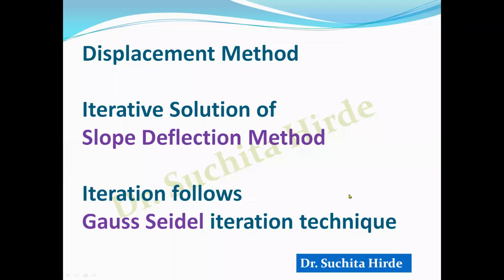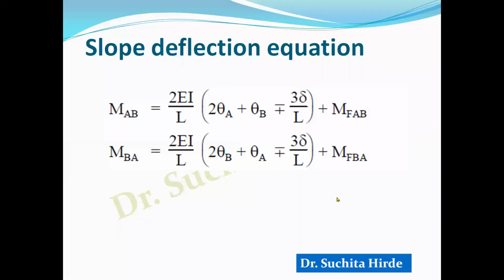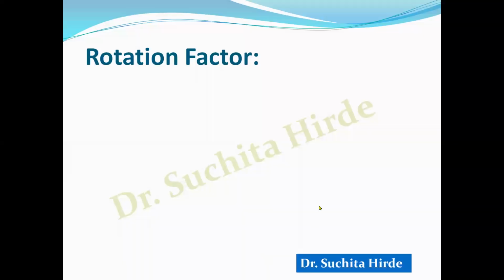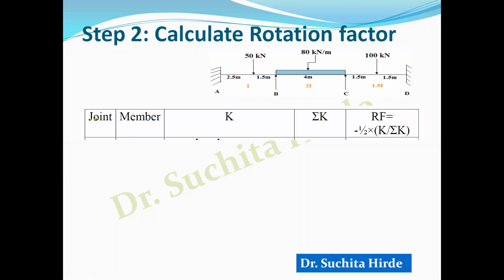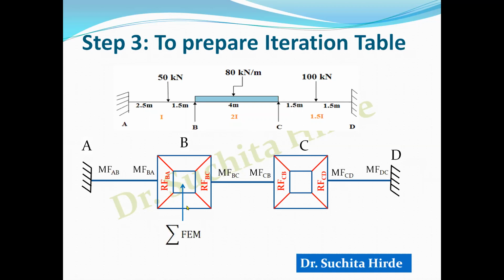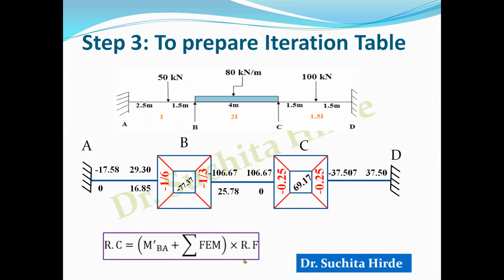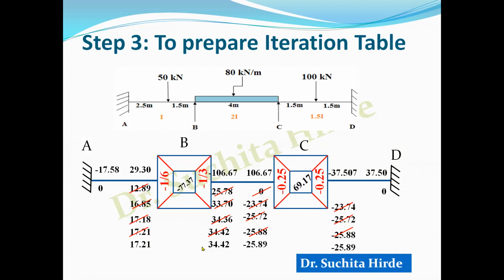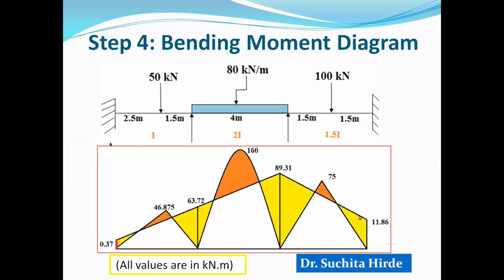Kani's Method: Continuous Beam with fixed supports, Numerical Example (Rotation Contribution Method)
In this video you will learn the concepts of Kani's method (Rotation Contribution Method) and how to analyse a continuous beam using Kani's Method.

Links of some of the Civil Structural Engineering Videos created by me.
For more details connect to my channel